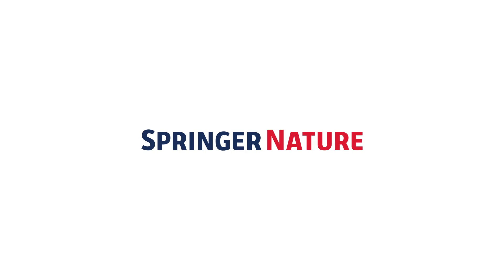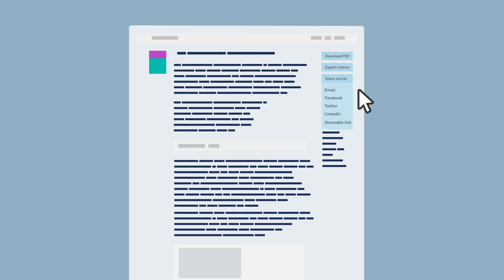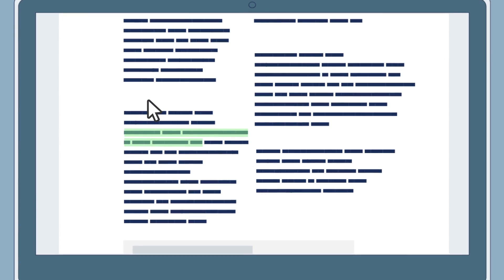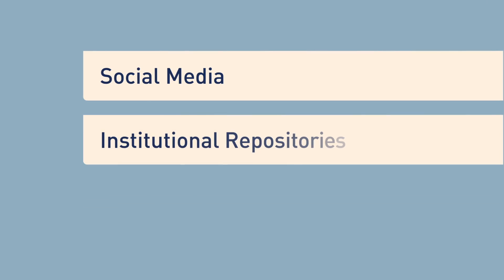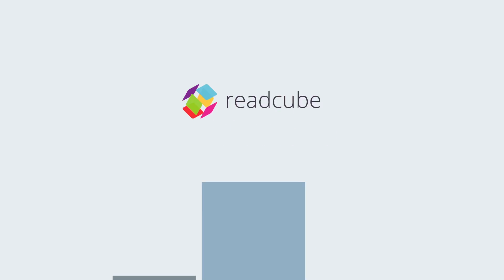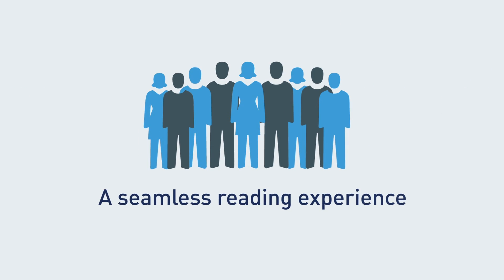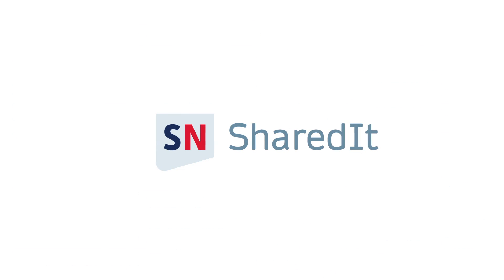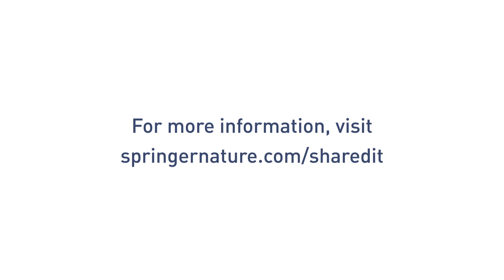Share Research Articles from Springer Nature with SharedIt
Springer Nature wants researchers to share content easily and legally. Our Springer Nature SharedIt content-sharing initiative means that links to view-only, full-text subscription research articles can be posted anywhere - including on social media platforms, author websites and in institutional repositories - so researchers can share research with colleagues and general audiences.